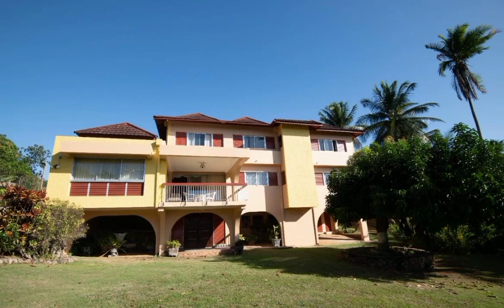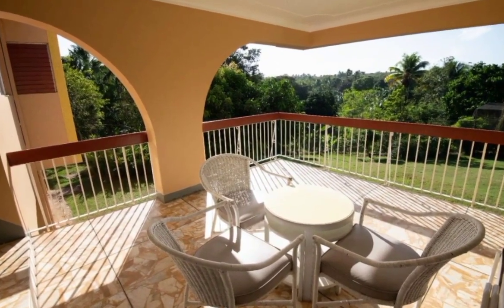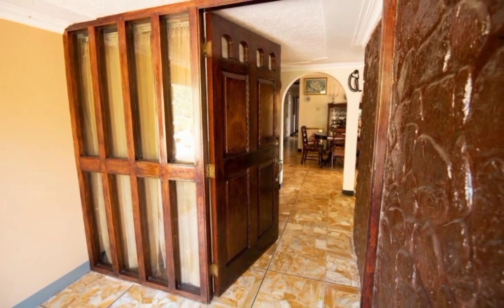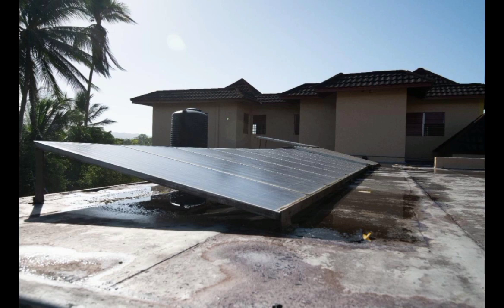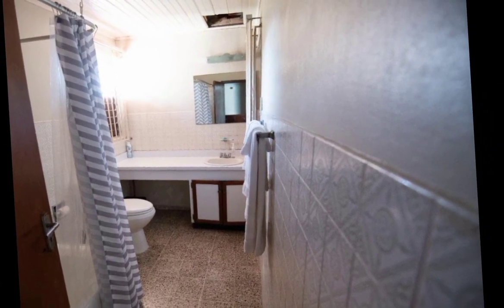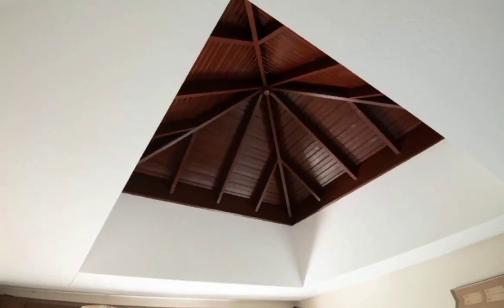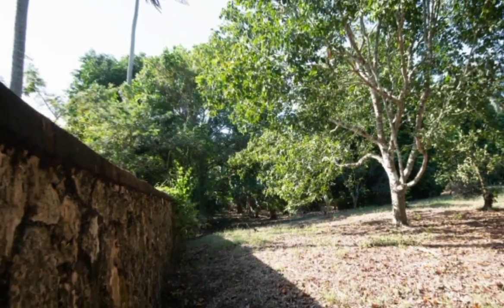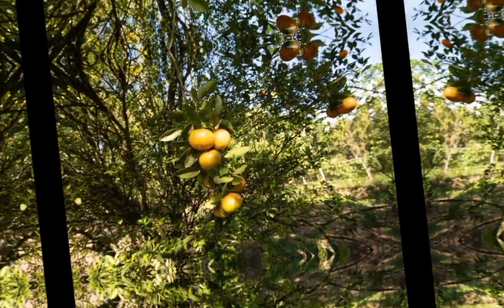Two Houses On One Lot For Sale In Linstead St. Catherine